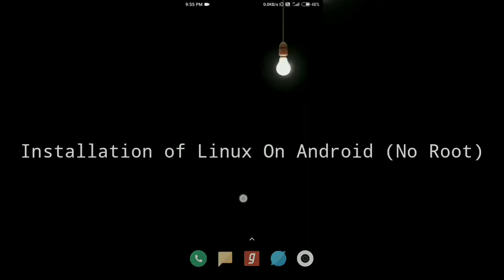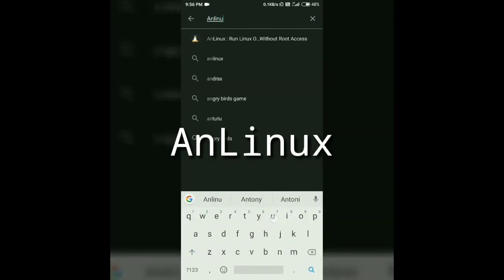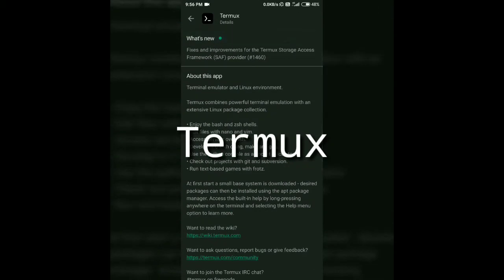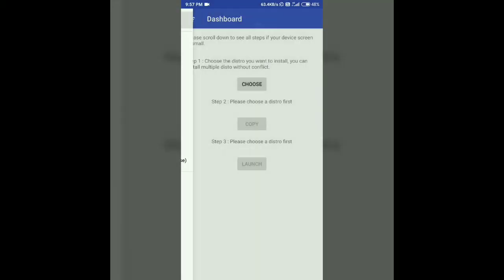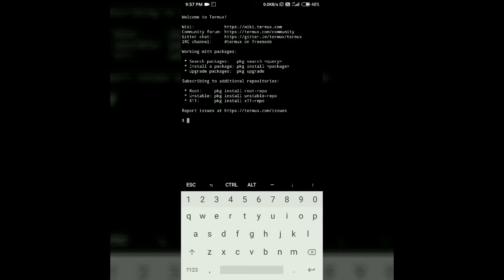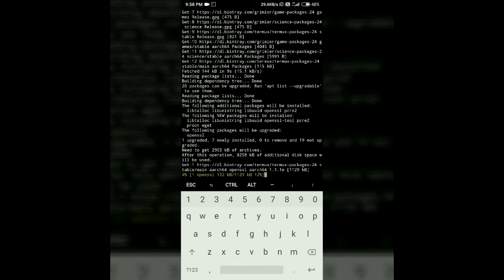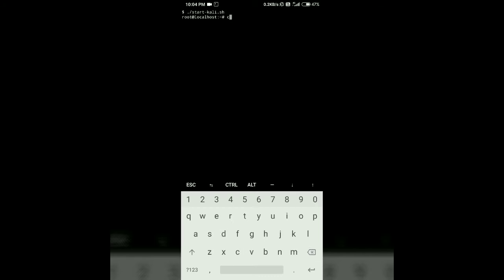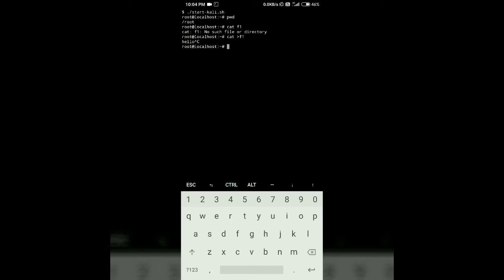How To Install Linux On Android [NO ROOT ACCESS REQUIRED]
Hello And Welcome Again! I am back with a New Video So sit back and watch it till end

Hey So In this Video We Will be learning How to install Linux On Android by Linux i mean any distribution either Ubuntu or Kali or Arch or CentOS
Watch Whole Video And If any problem occurs just comment in the comment section and i will provide every possible help needed.

Required Apps :

1. AnLinux
2. Termux

Install Process is explained in the Video So Dont Skip the Video Watch From start to end so that the installation goes without any problems.